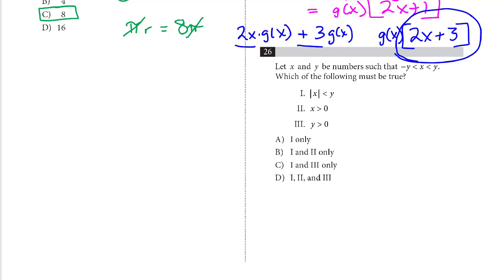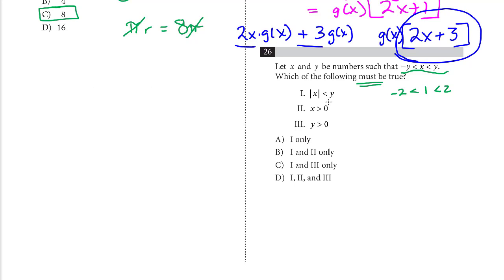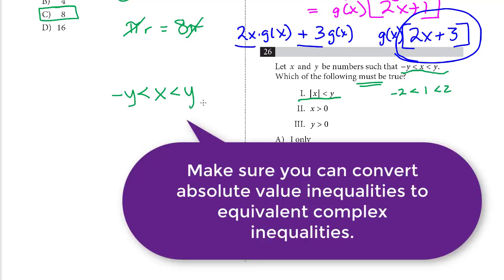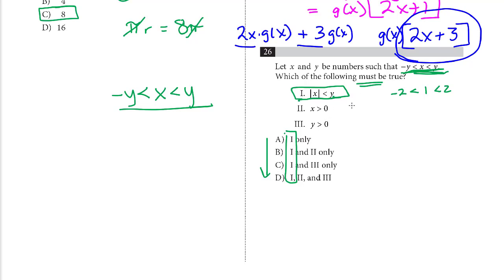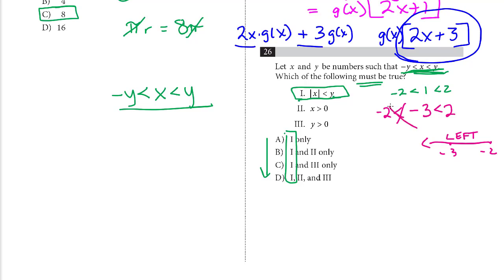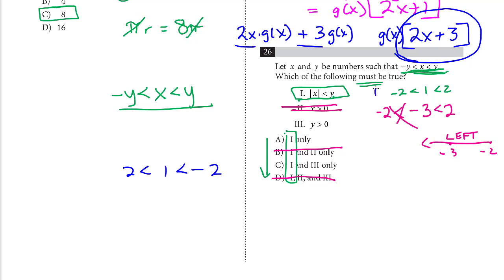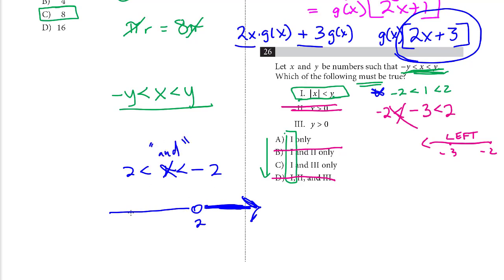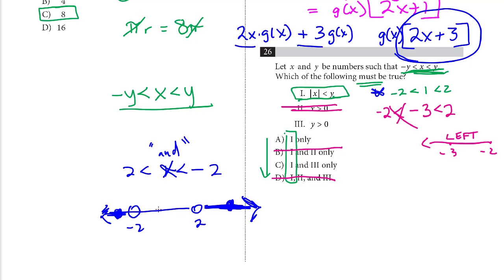SAT 4 Math C 26